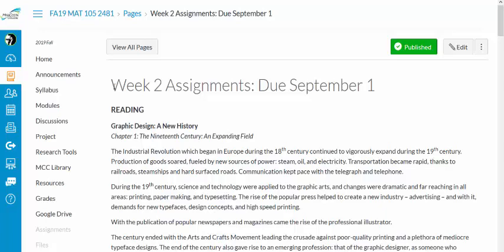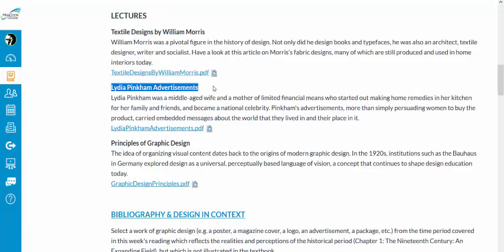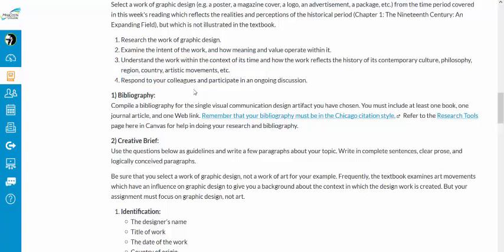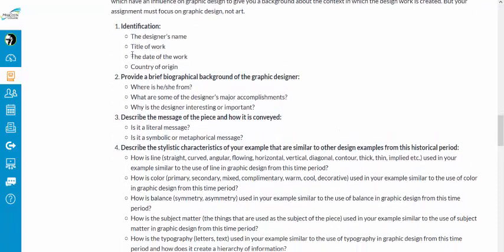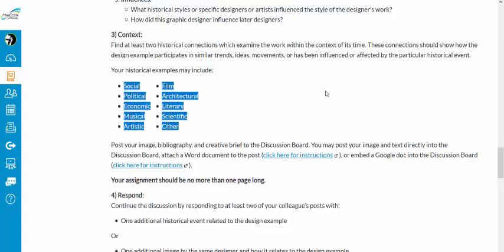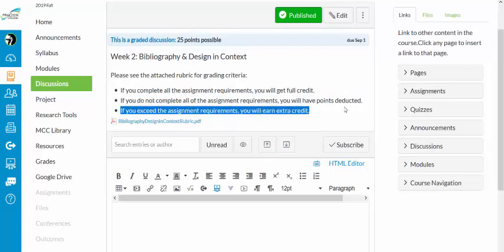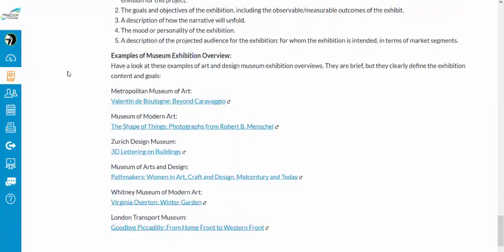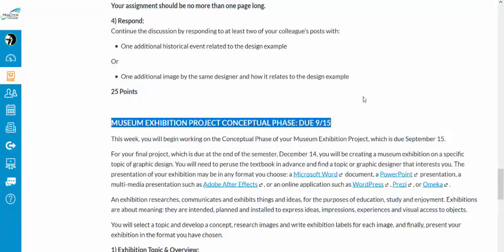Week 2 Assignments